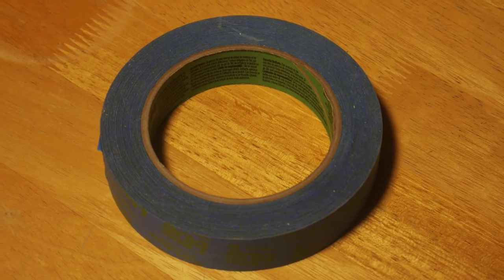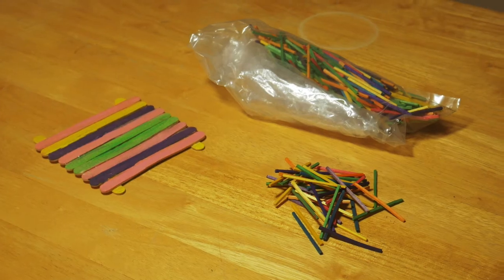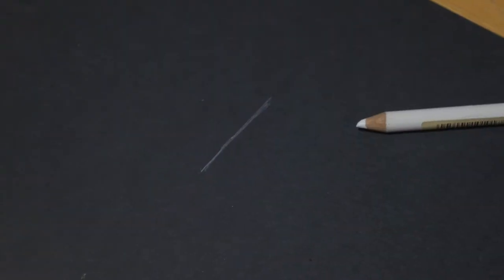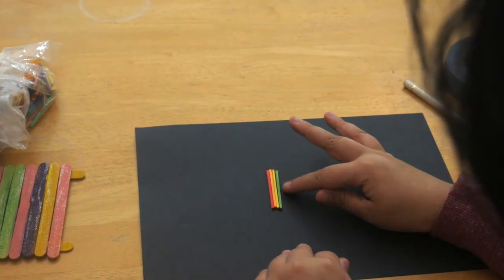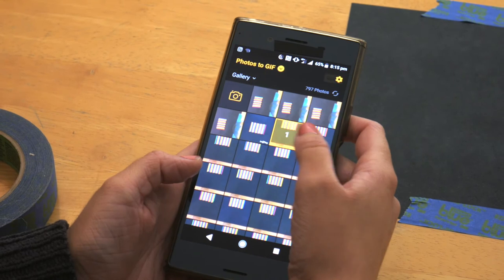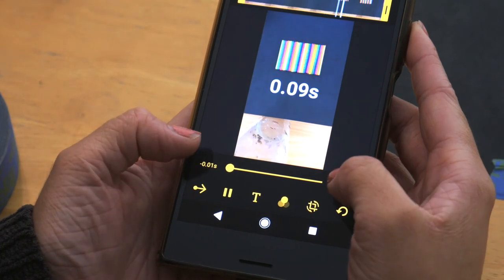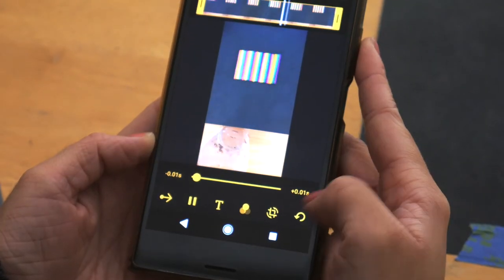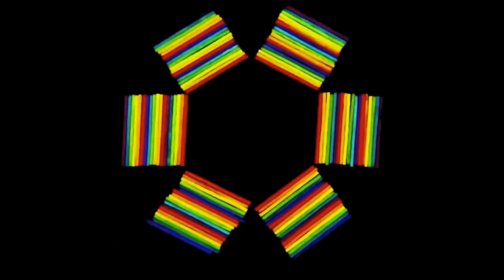PICA at Home | Make a matchstick light spectrum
Astro Morphs is an audio-visual collective initiated in 2016 by Perth duo James Doohan and Bianca Sharkey, operating under the pseudonyms Yow and Sox. During their studio residency at PICA, they developed this series of online art-making activities where art and science converge.